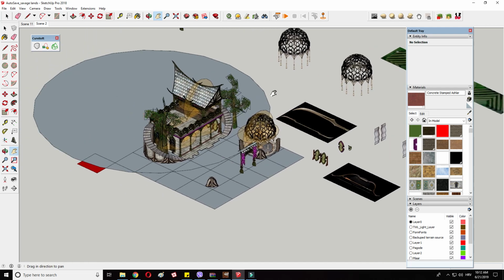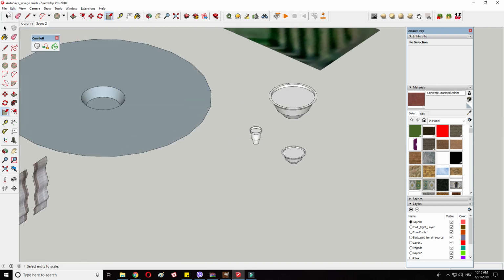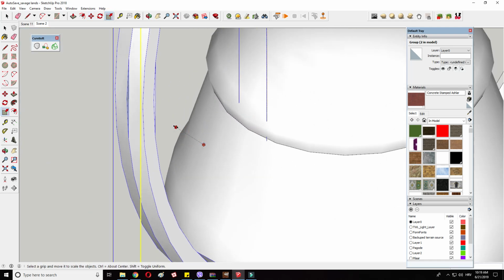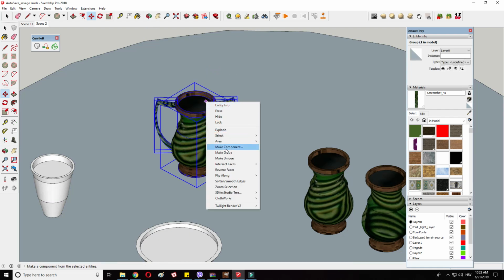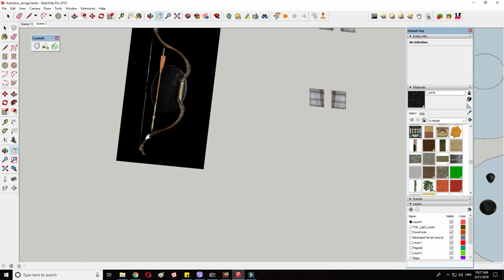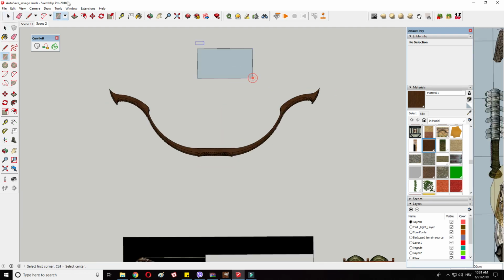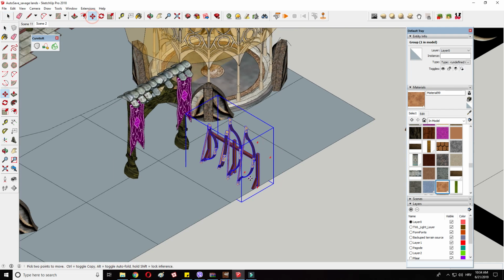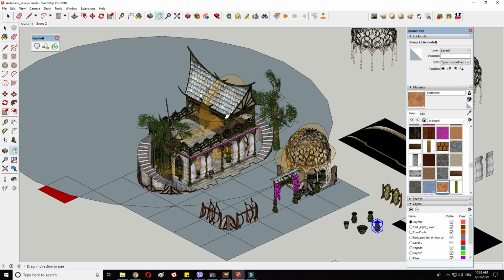AoE 2 - Elven Architecture - Building a Market Part 2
This video is a bit of an overview / tutorial on my designs of the "Fay Dominion" set for the Age of Fantasy mod.

In the second part I focus on making some extra decorations for the markets, full of trial and error and unedited as always :)

Or find me on Steam: "Abe Jin" :)

My patreons may get access to order made buildings / architecture sets, wallpapers, 3d models, renders and other AoE 2 HD related goodies.